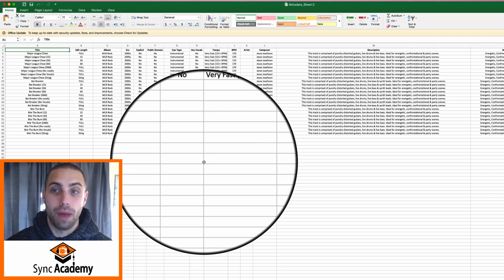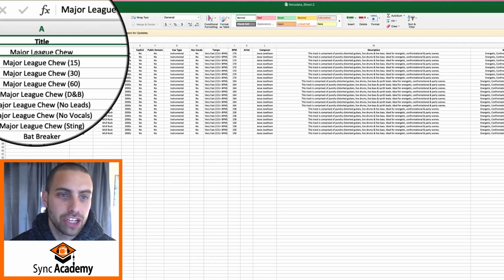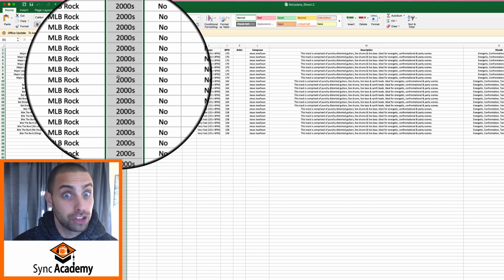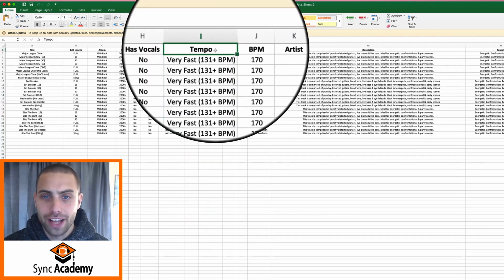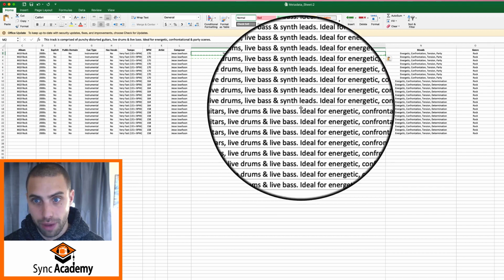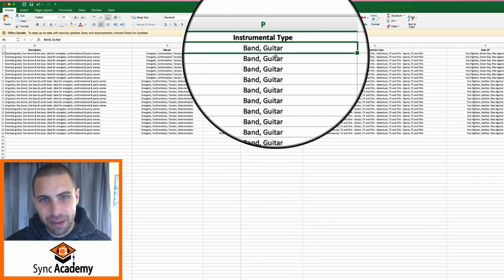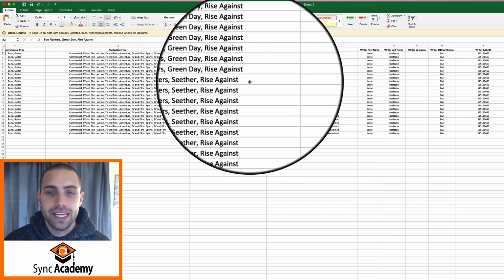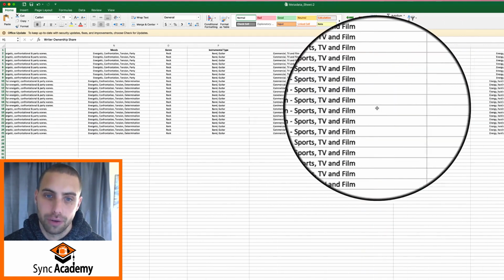Creating Metadata For Sync Licensing [Sync Academy Tutorial]